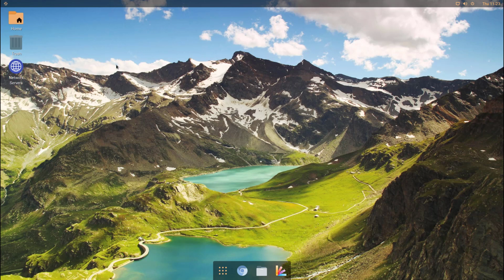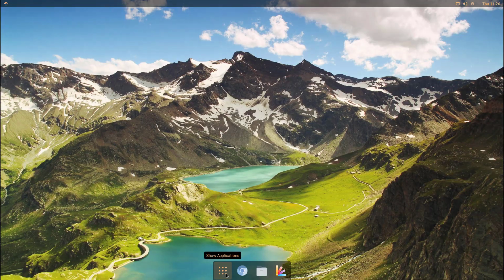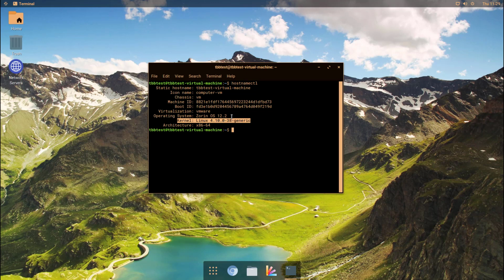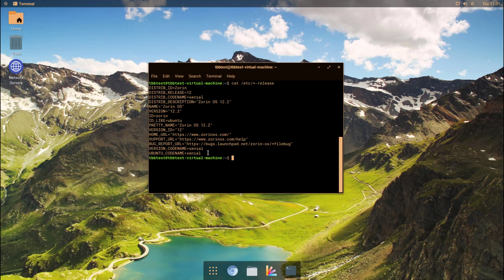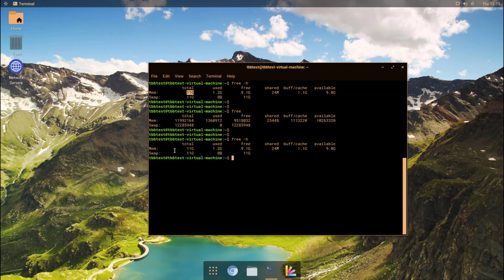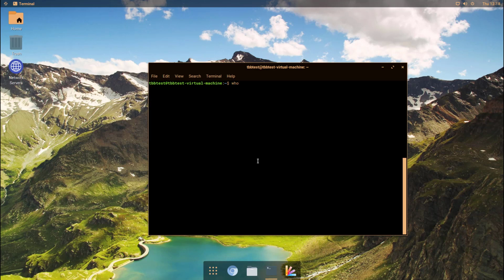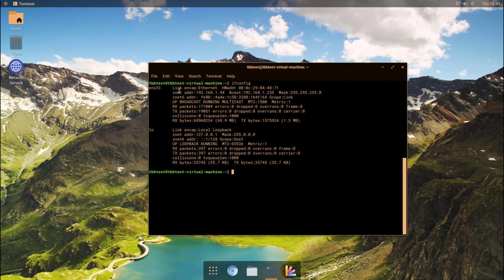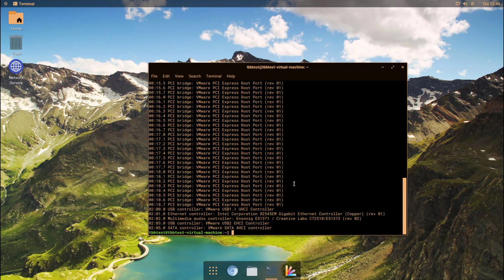[ 2017 ] LINUX OS Administration and Maintenance - 01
.:::::::::: Welcome to TheByteBit ::::::::::.

VIDEO DESCRIPTION:
This is the first video in a series that I'm putting together for Linux OS Administration and Maintenance. It'll hopefully help new users in the Linux world get a better understanding of how to administer and maintain the OS.

Here are some of the topics covered:

- Log into System
- View System information via GUI
- Launch a terminal window
     - Look at hostname and OS details
     - Retrieve OS release information
     - View CPU info
     - View System Memory & swap
     - View logged in users
     - View network information
     - View USB Connections
     - View PCI Connections/devices